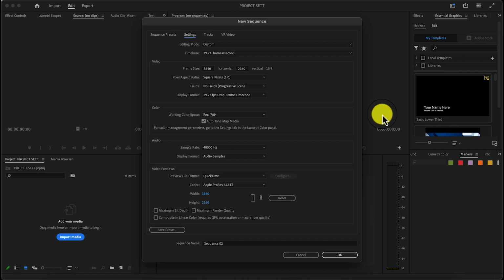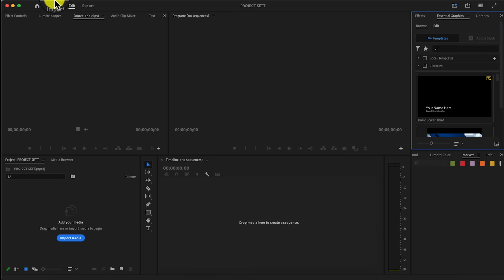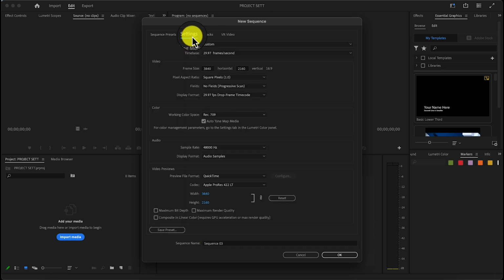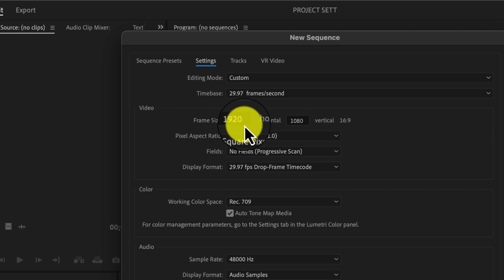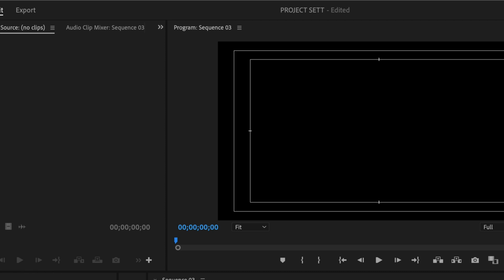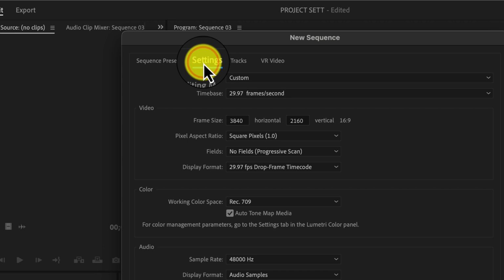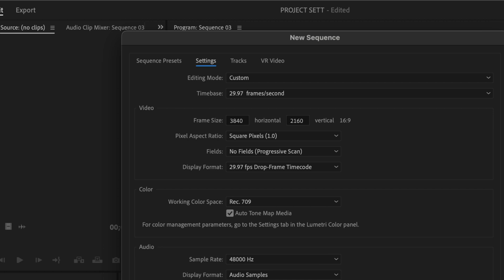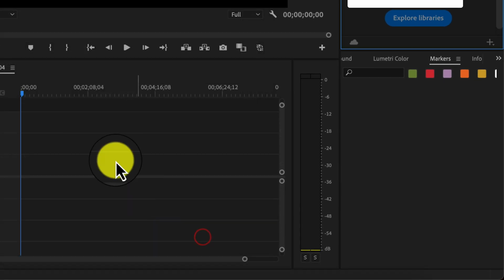Mudule 2, Lesson 2: Premiere Pro Basics: How to Set Up Project Settings and Sequences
Are you ready to take control of your video editing workflow? 🎬✨ In this beginner-friendly tutorial, we’ll walk you through the basics of setting up project settings and sequences in Adobe Premiere Pro. Understanding these foundational elements is crucial for achieving smooth editing and high-quality results.

Here’s what you’ll learn in this video:
✅ How to configure project settings for different video formats and resolutions.
✅ What sequences are and how to create and customize them.
✅ Tips for choosing the best sequence settings for your project.
✅ Pro tips to ensure your editing workflow is efficient and hassle-free.

By the end of this tutorial, you’ll have a clear understanding of Premiere Pro’s project settings and sequences, giving you the confidence to handle any video editing task. Perfect for beginners and those looking to refine their skills!

Have questions? Drop them in the comments—we’re here to help! 😊

Let’s get your project started the right way with Premiere Pro! 🎥✨